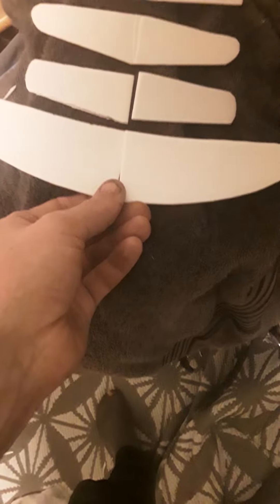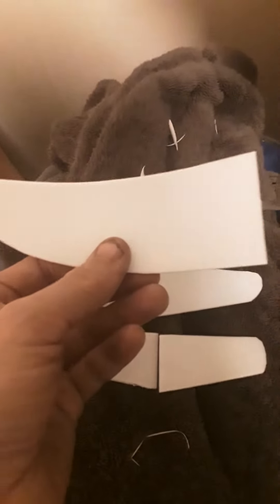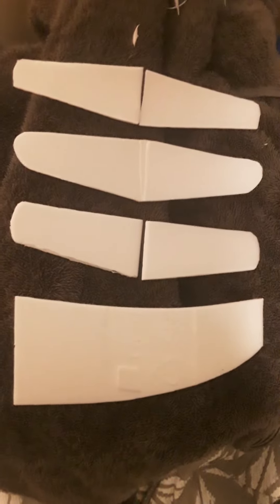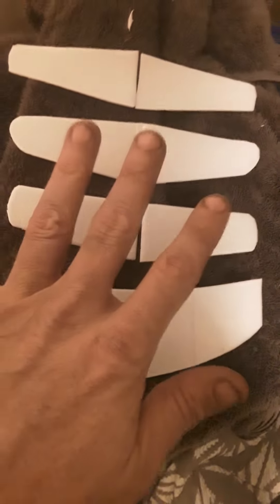3 MUSTANG WING VARIATIONS OBE NEW SPITFIRE VARIANT AND A NEW FORWARD SWEPT MONO WING 2023 23 03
get your 51 mustang templates here for free from RXD